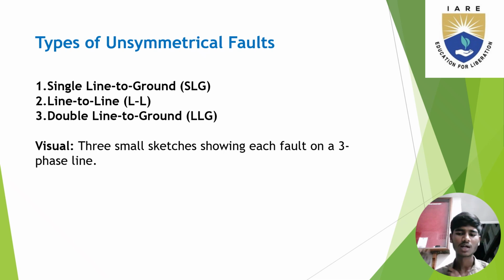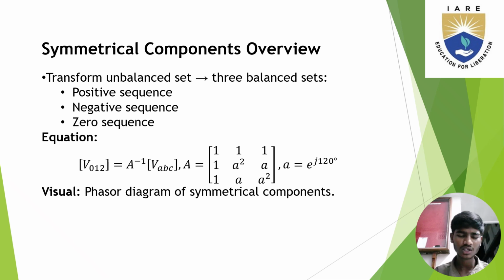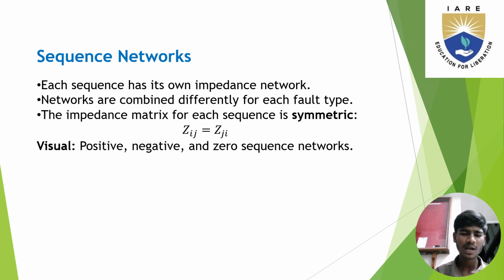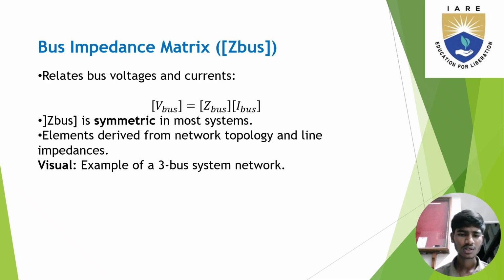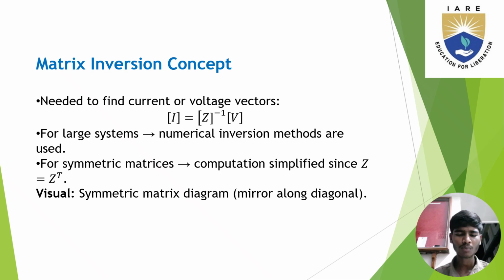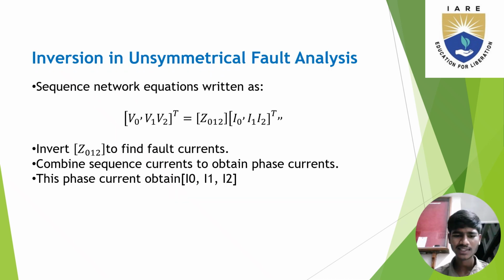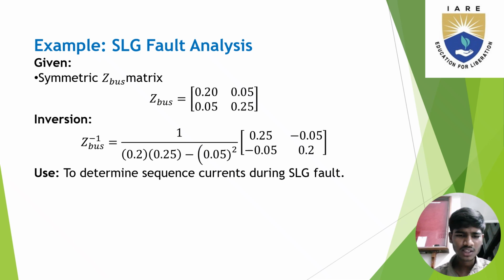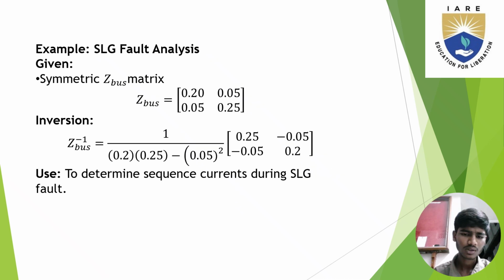matrices and calculas com